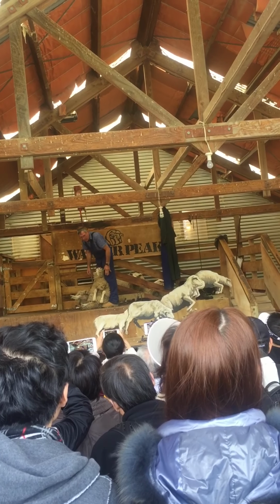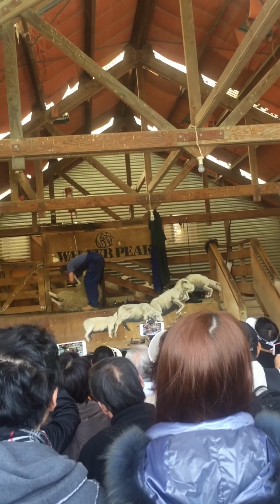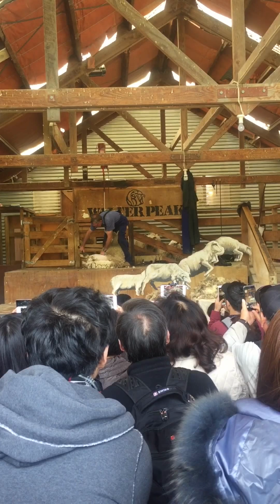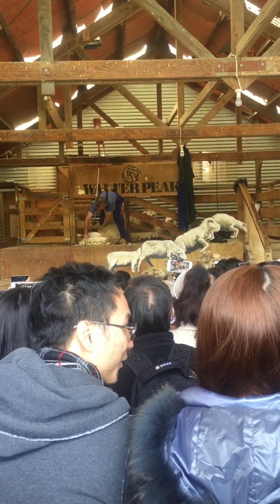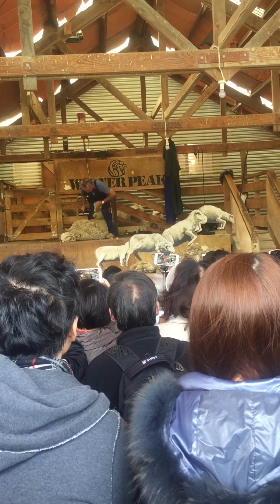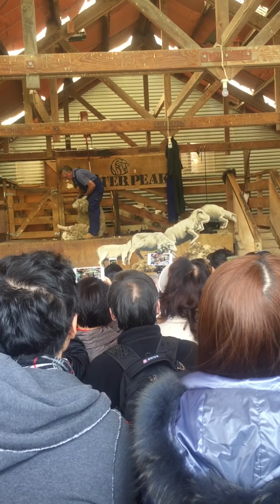Sheep shearing in New Zealand | Walter Peak Farm Tours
I took this video when I have been in New Zealand's Walter Peak Farm. It was a one-day tour. My website is